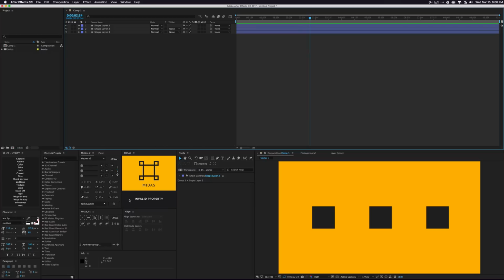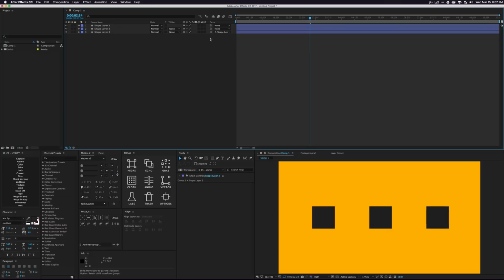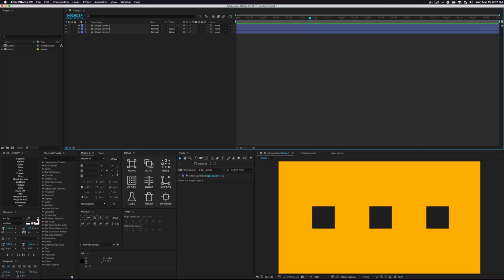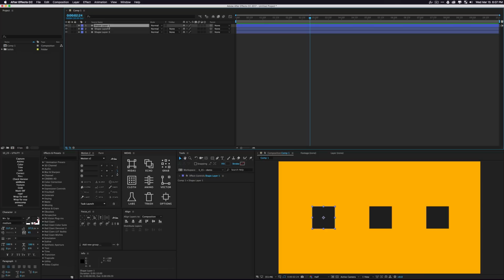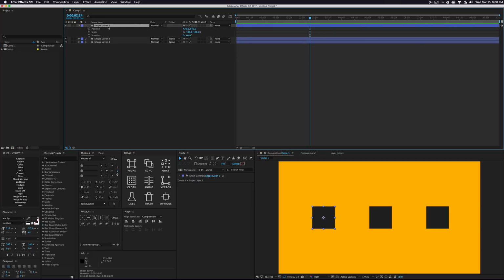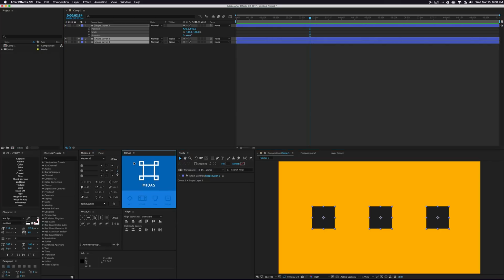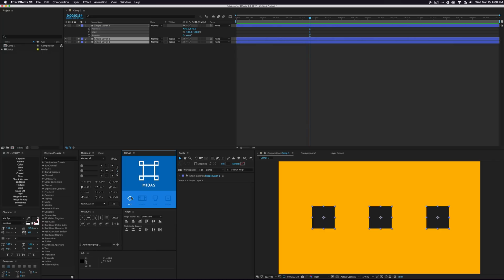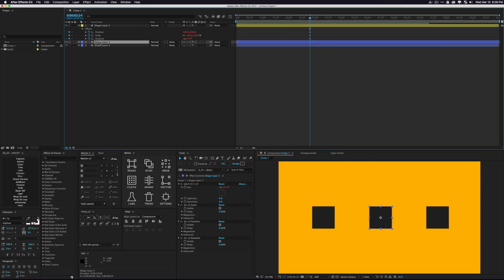What is MIDAS? - Midas [3 of 10]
'midastouch' for $20 off ($50 normal)

DESCRIPTION:
With Midas your keyframes simply do more. Use 6 powerful core tools (Animo, Cloth, Echo, Grab, Midas and Vector) to animate and design anything.

Helpful features like Labs and Instant Update are built in to maximize your time and enhance your animations. If you’re ever stuck, you can stop by the Livestream to ask questions, learn new techniques and discover fresh Labs.

Midas is massive and the uses are truly endless. No amount of examples will replace exploring and using the tool yourself. Download a free 7-day Trial and start seeing what your keyframes can really do.